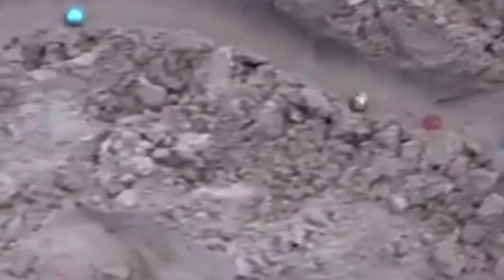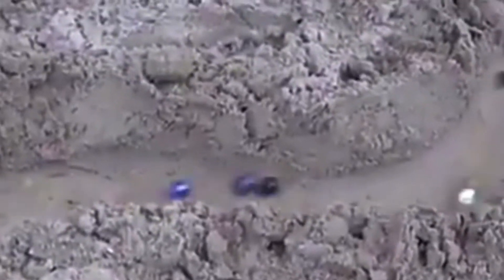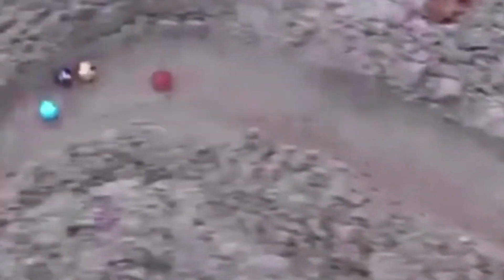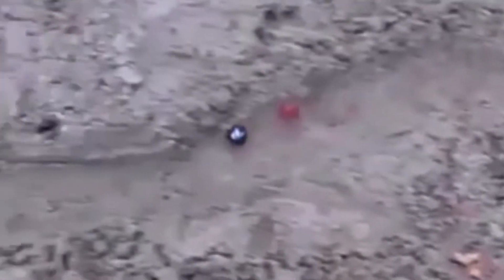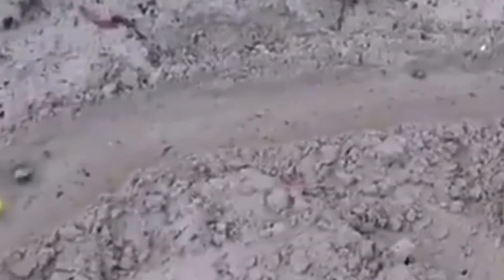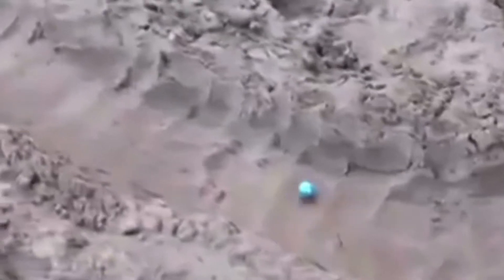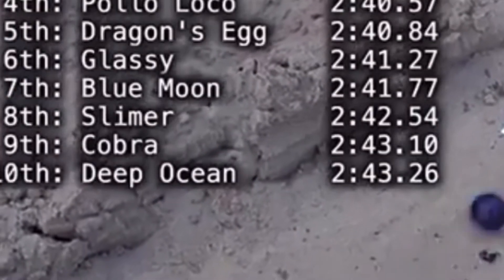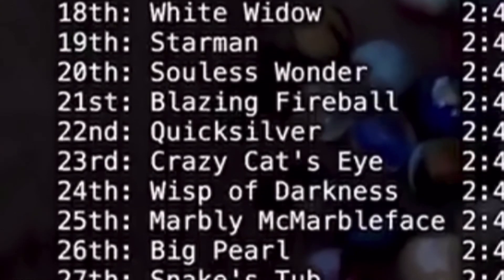Marble Rally 2020 Showdown